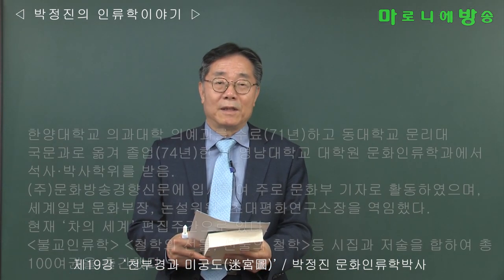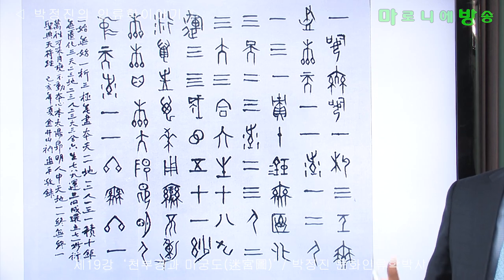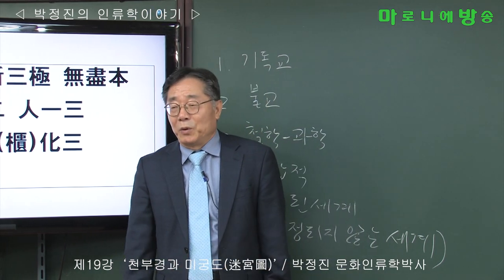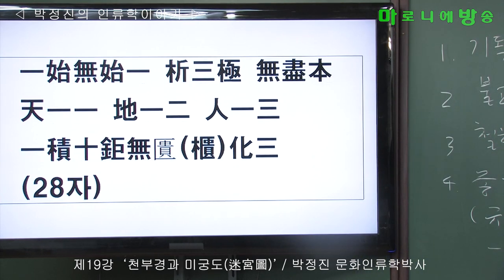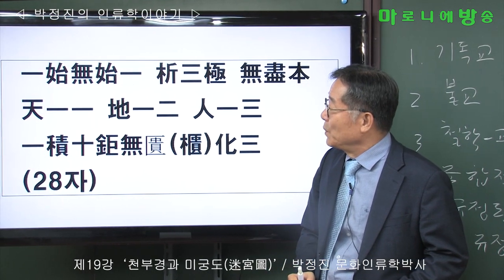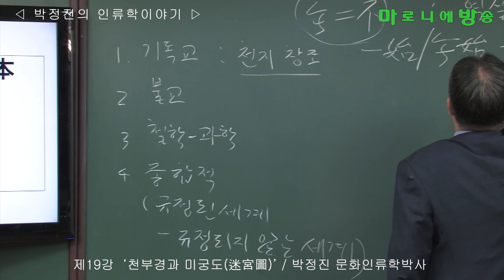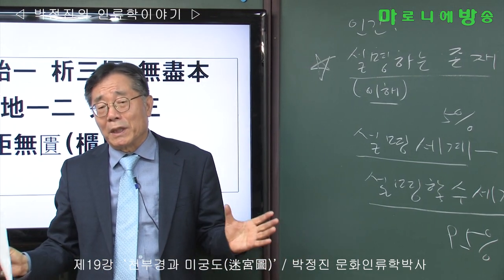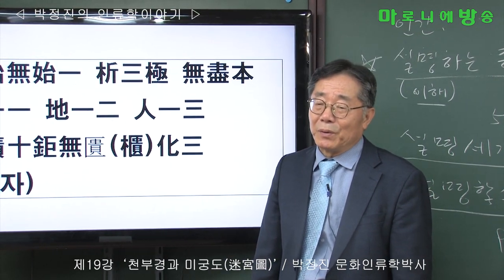[인류학토크 제19회] '천부경과 미궁도(迷宮圖)' / 박정진 문화인류학박사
천부경은 일종의 미궁도(迷宮圖)이다.
미궁(迷宮)은 미로(迷路)가 아니다. 미궁은 순환하는 우주를 의미한다.

- 박정진 약력 -
한양대학교 의과대학 의예과를 수료(71년)하고 동대학교 문리대 국문과로 옮겨 졸업(74년)한 뒤 영남대학교 대학원 문화인류학과에서 석사·박사학위를 받음.

(주)문화방송경향신문에 입사하여 주로 문화부 기자로 활동하였으며, 세계일보 문화부장, 논설위원, 초대평화연구소장을 역임했다.

"철학의 선물, 선물의 철학" "단군은 이렇게 말했다"
"소리의 철학, 포노로지"등 100여권을 출간했다.
[마로니에방송 박찬남]